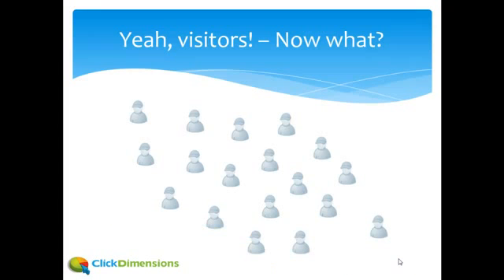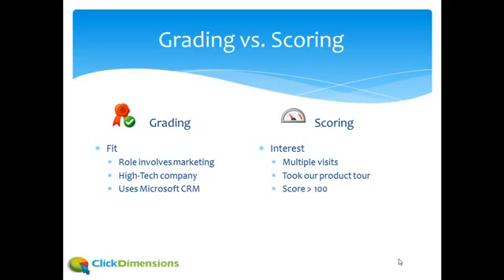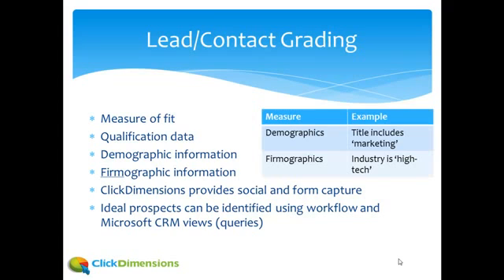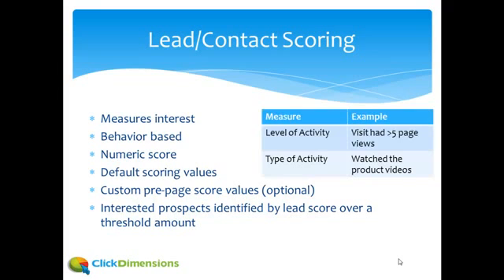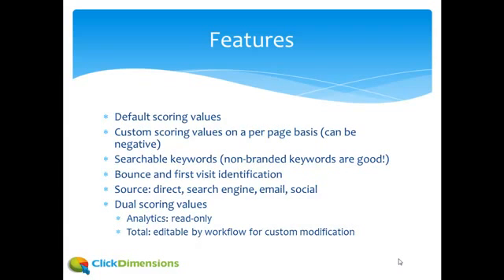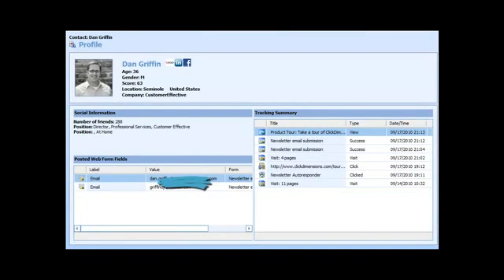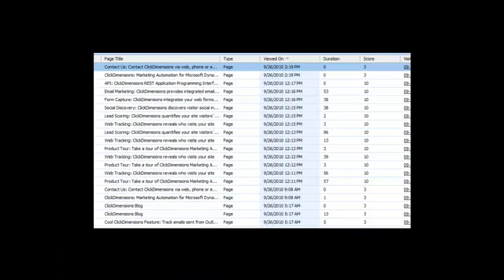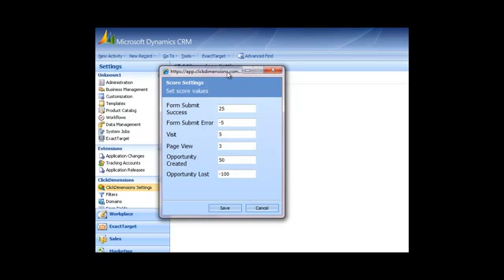ClickDimensions Lead Scoring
Describes how ClickDimensions grades/scores incoming leads from websites and emails.